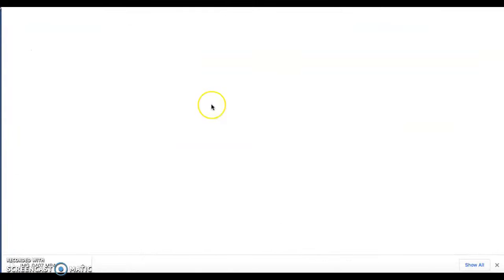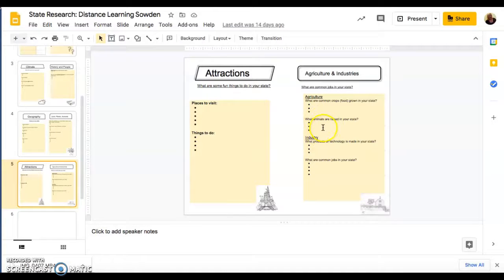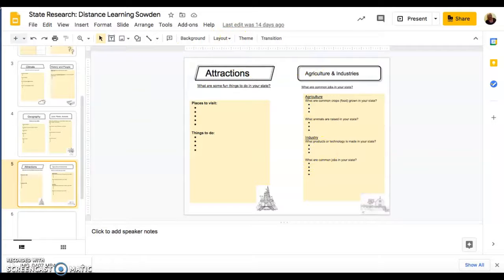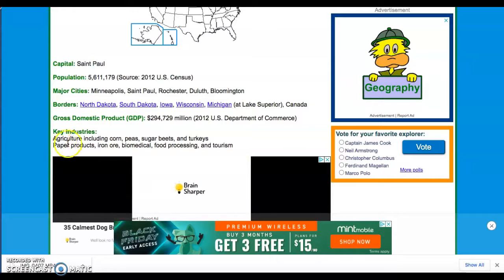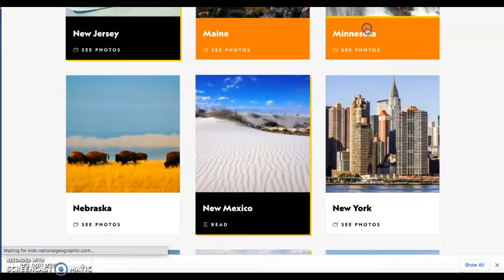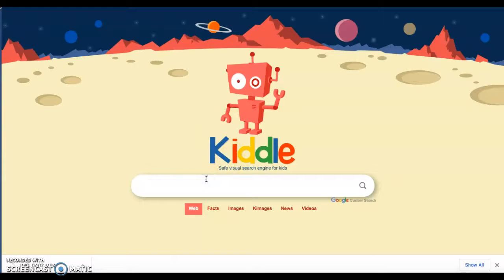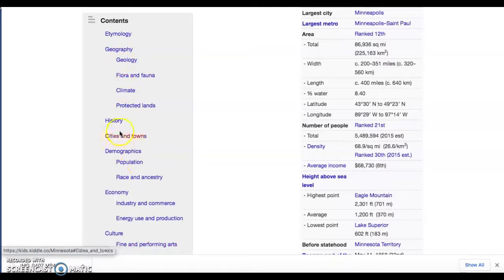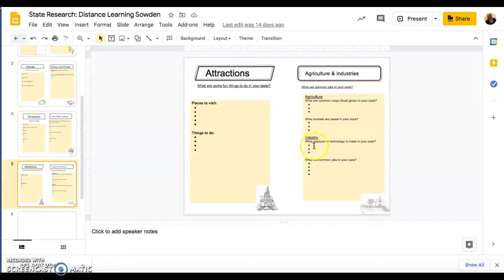State Research Industry and Agriculture